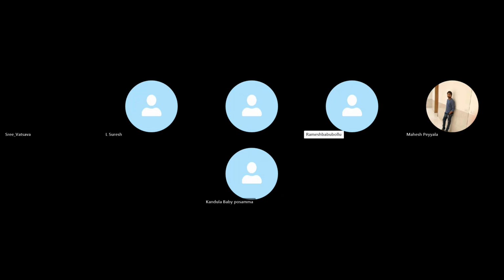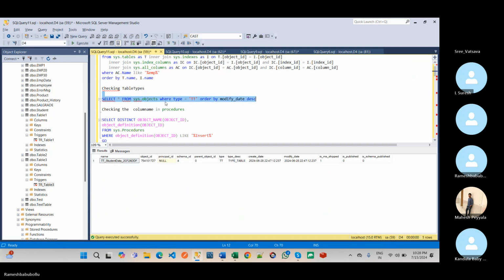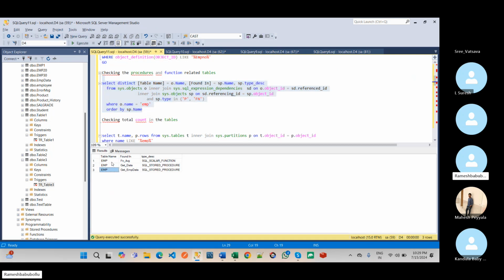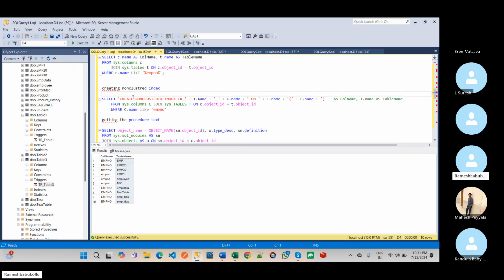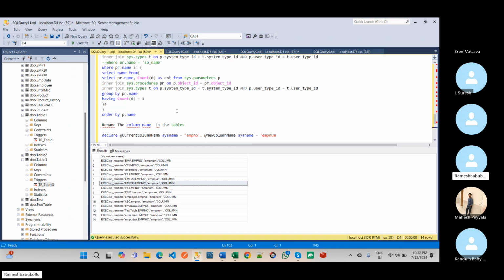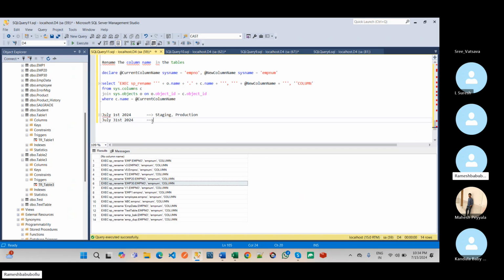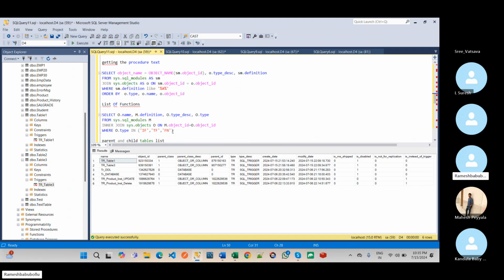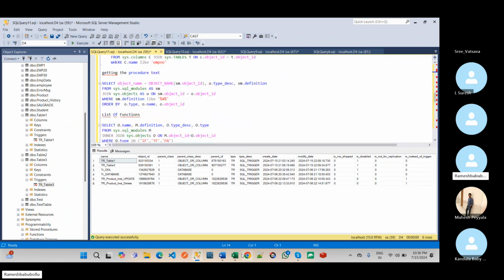Part 95 - SQL Server - Backend Queries By Ramesh Babu Bollu